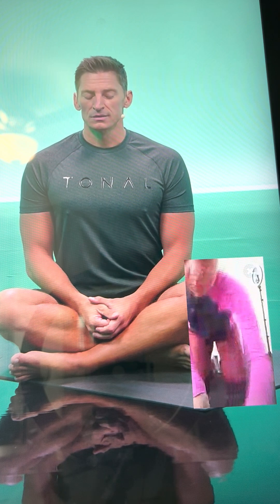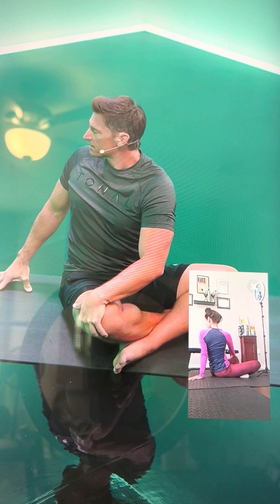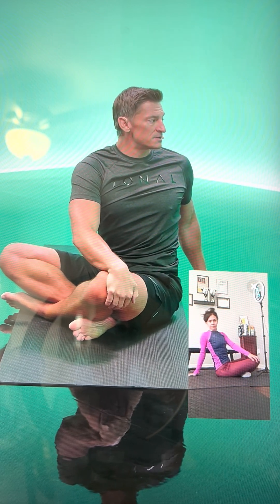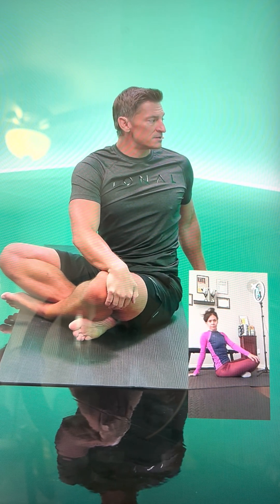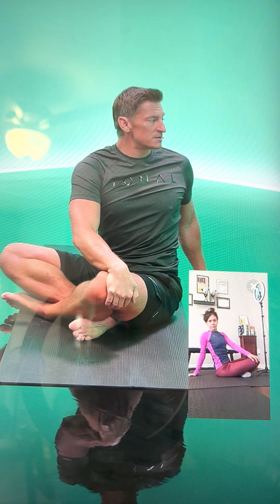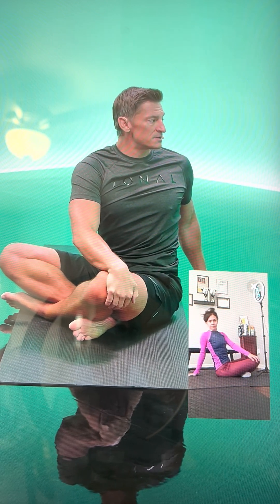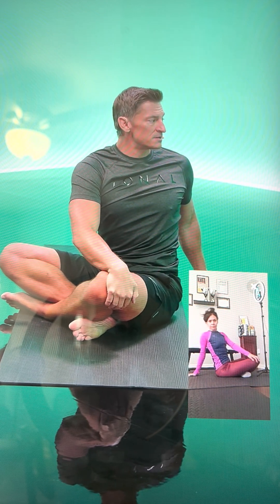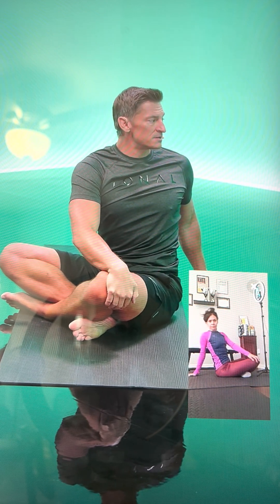Grounded recovery yoga, for non yogis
I’m a bikini competitor, struggling with an injury. I’ve been doing yoga for recovery. I’m not a yogi, and have no idea what a shavastania or however you type that is. I hope you incorporate regular stretching into your routine to avoid injury and learn from my mistake.